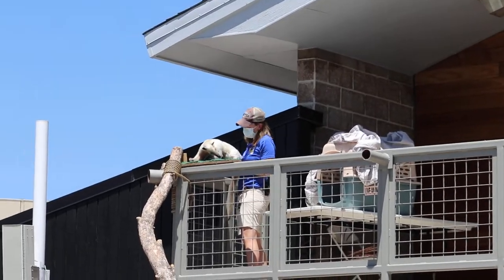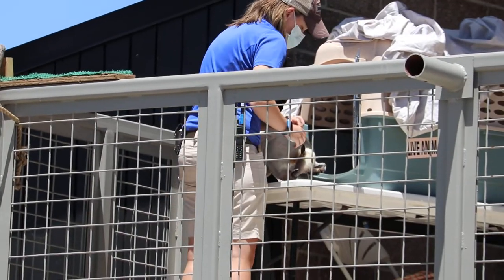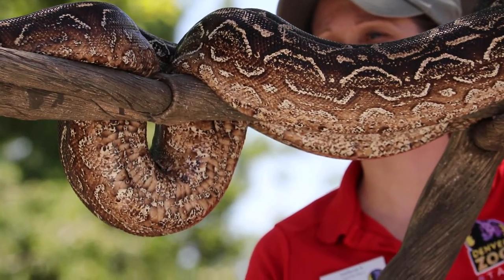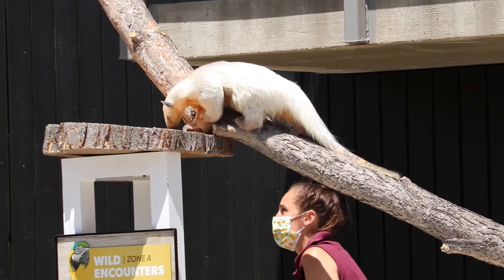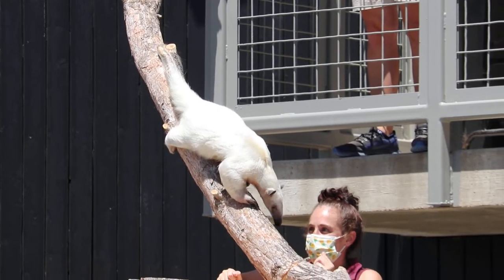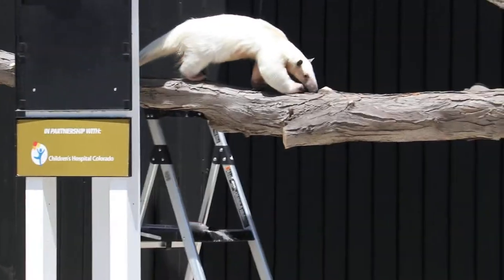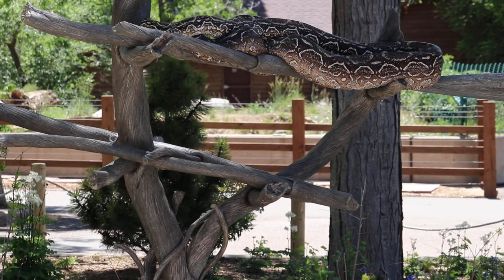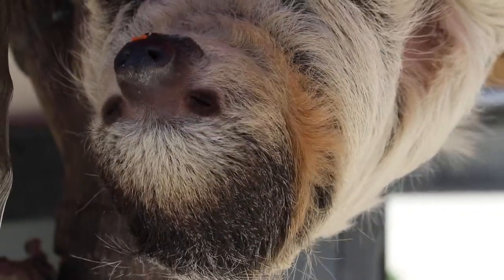Ambassador Animal Demonstration at Denver Zoo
Animal Ambassador Show at Denver Zoo feat. a tamandua, a boa constrictor, and a sloth. Theme of the show is animal locomotion. This show is the trail demo as some of the animal still needs time acclimating to this environment, but still fun and educational at the same time!